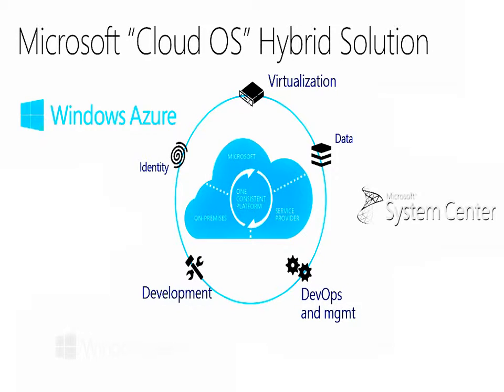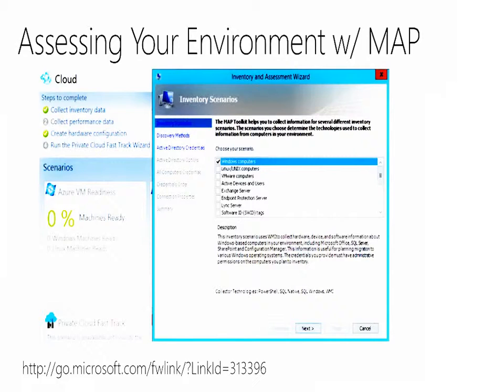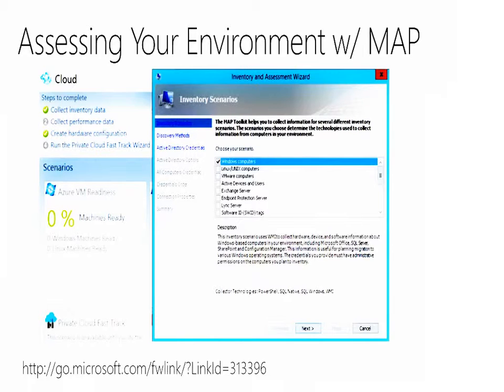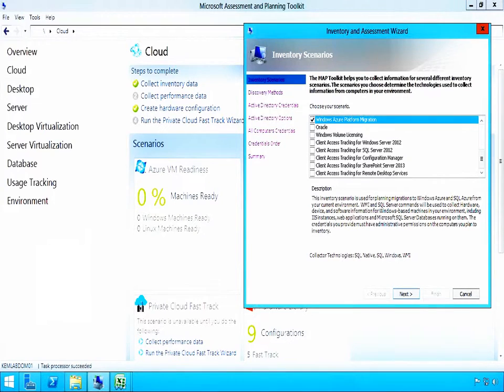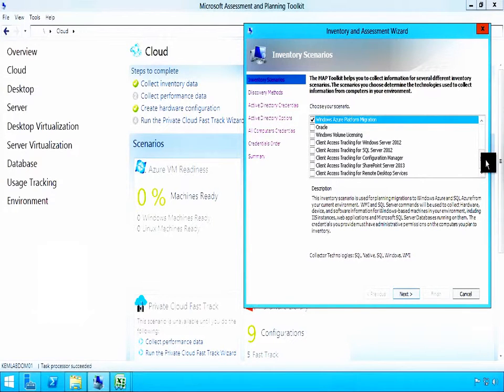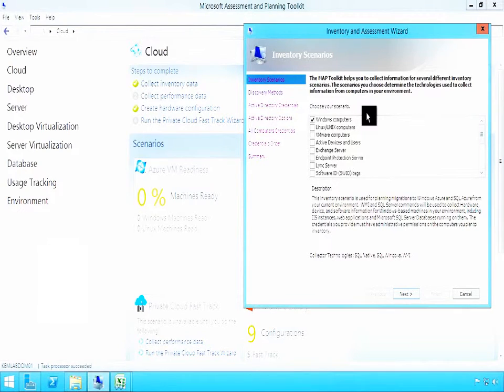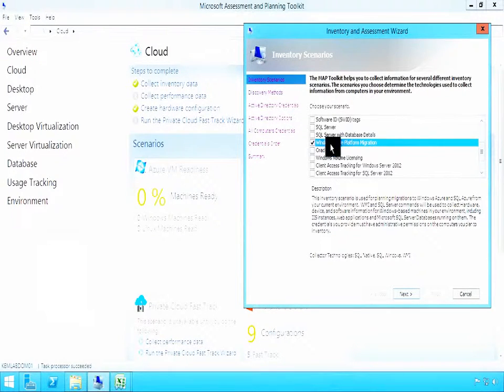Cloud Backup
Definition of computing cloud!